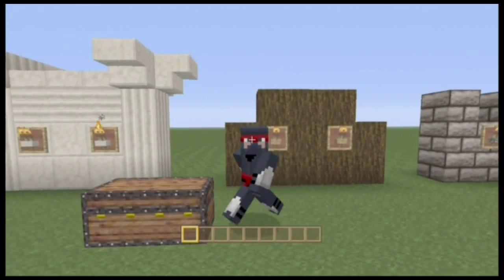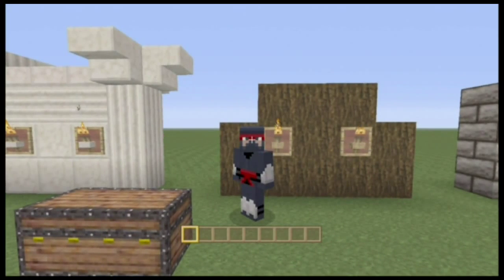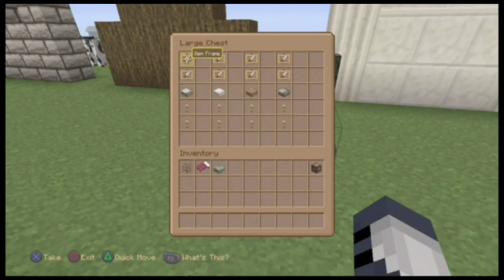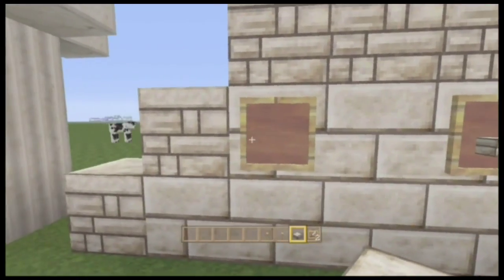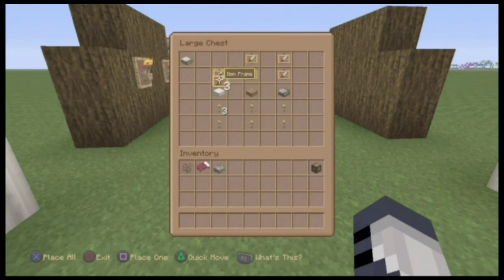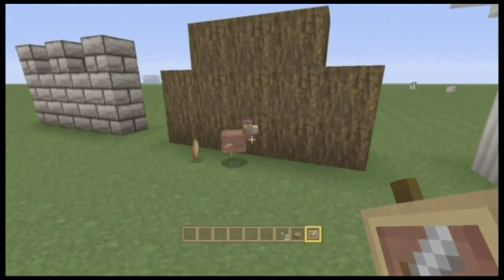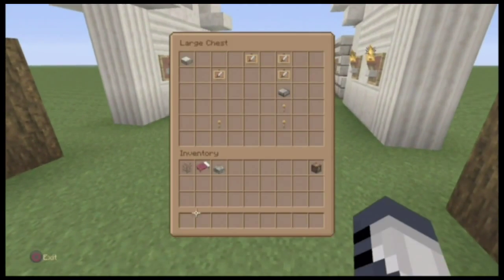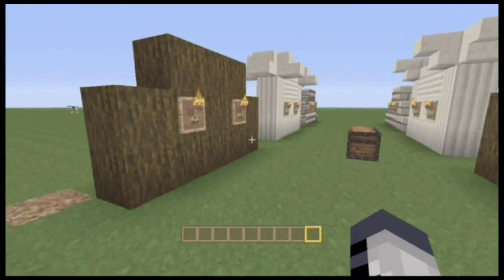Minecraft PS3/PS4: How To Build Cool Torch Holders (Candelabras)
Can we hit 10 likes for an awesome and simple tutorial?

Check out this simple but great looking torch holders in Minecraft! Great for Themed builds!

Music

Intro -
Artist: Alex Badea

Outro -
Artist: Hari

PSN: CloudStyleGamer